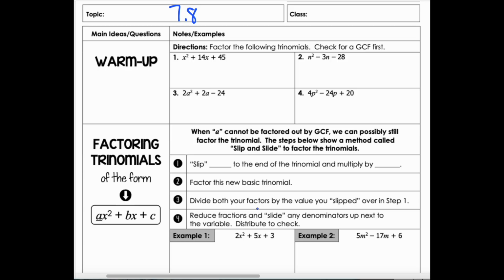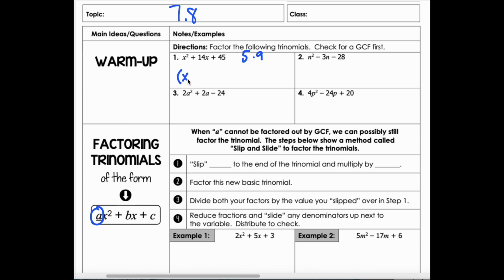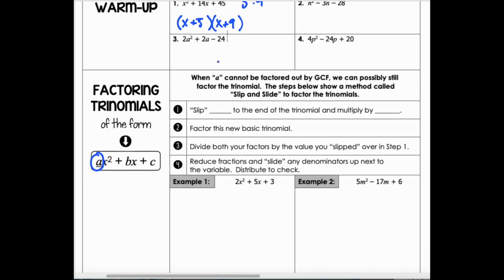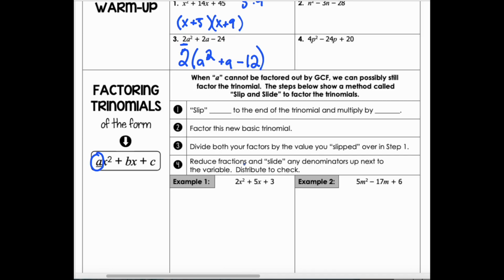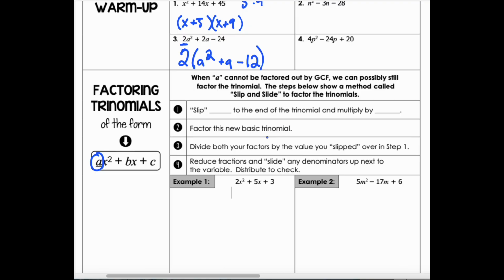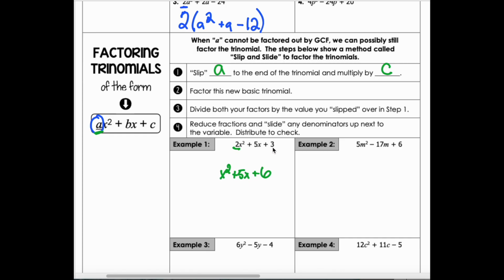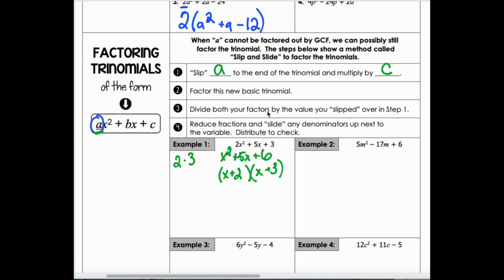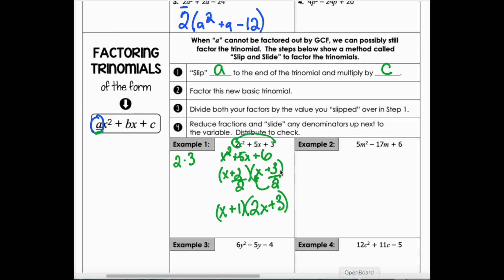Unit 7.8 Algebra 1